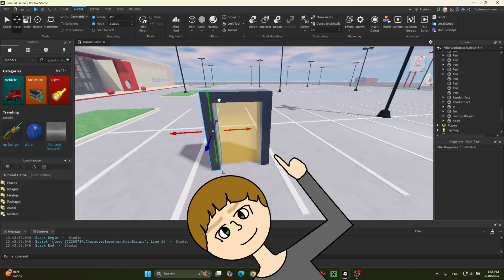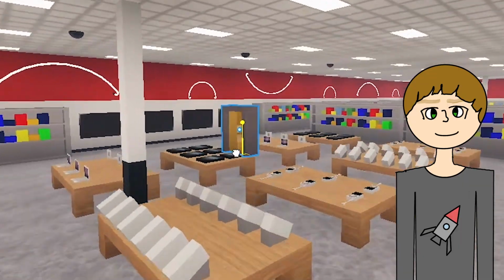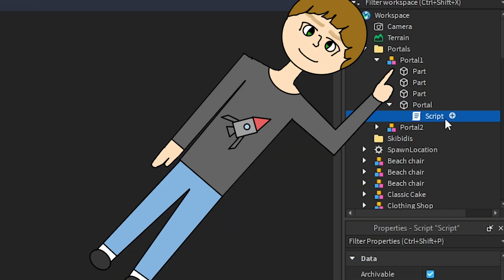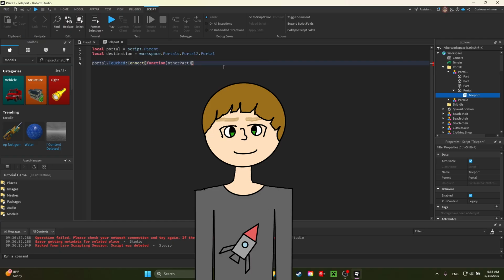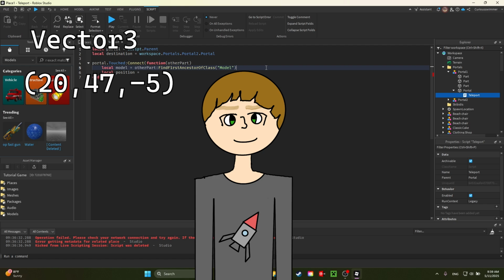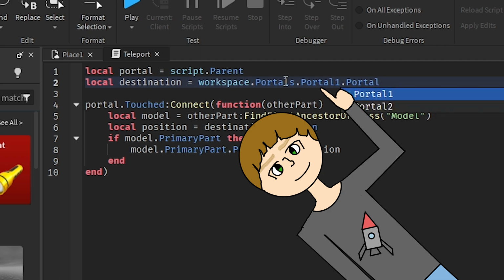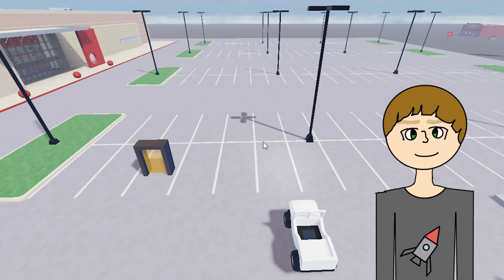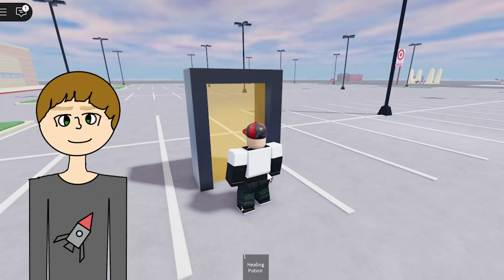How to make a PORTAL in ROBLOX!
In this Roblox Studio how to tutorial video, I will be showing you how to allow players to teleport between two places in a game using portals in ROBLOX!